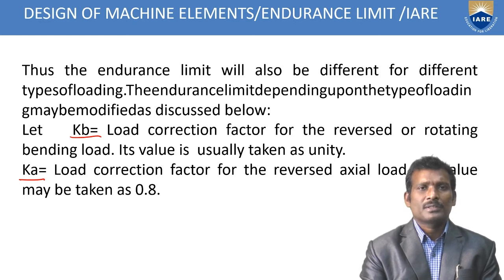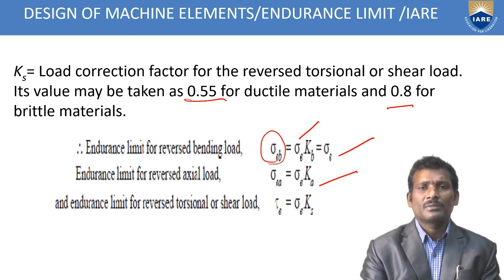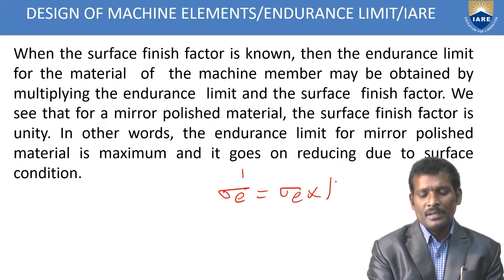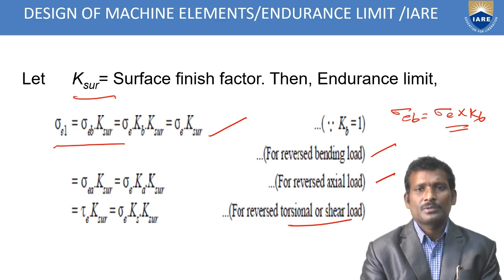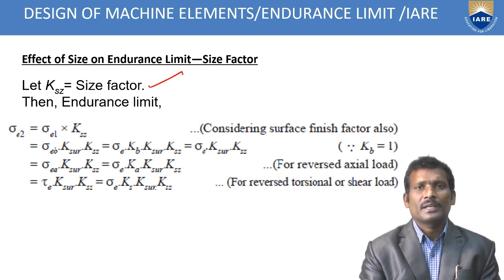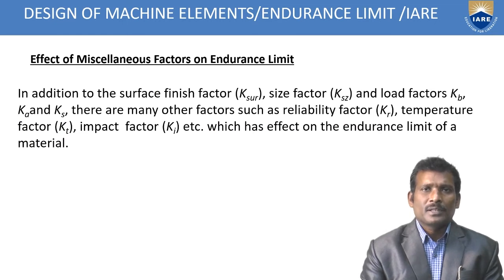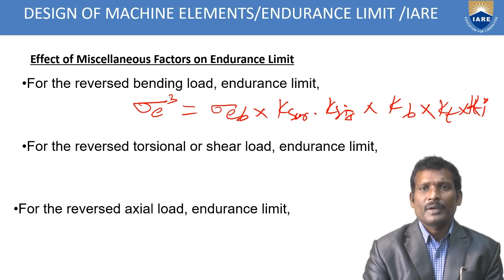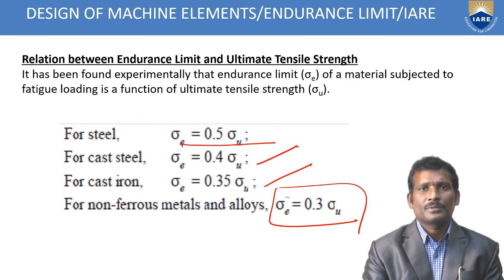Endurance limit – Types of Load Factor by Dr.GVR Seshagiri Rao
Endurance limit – Types of Load Factor by Dr.GVR Seshagiri Rao | Department of Mechanical Engineering | IARE

Telangana, India.